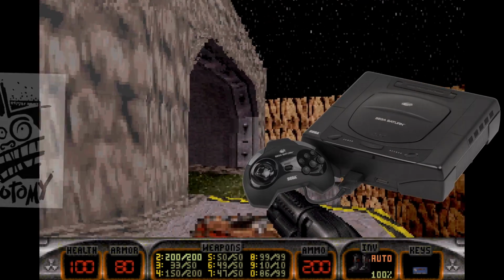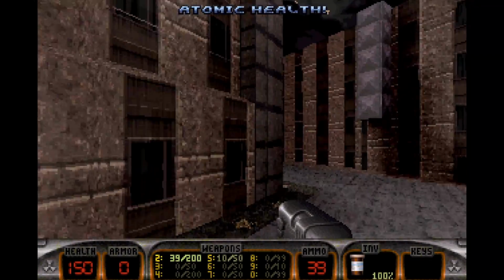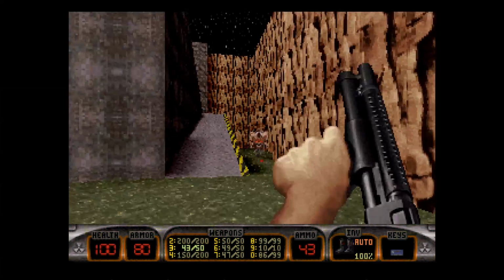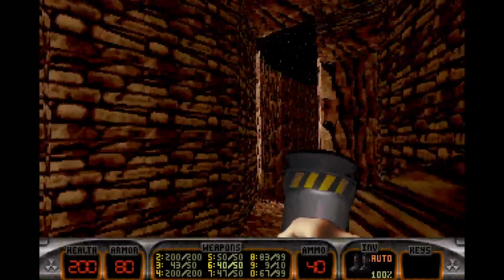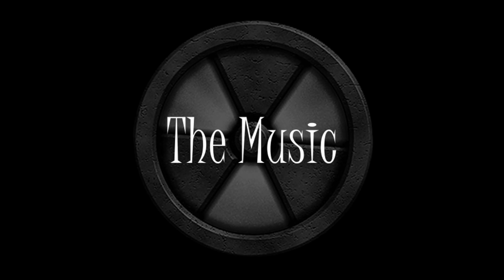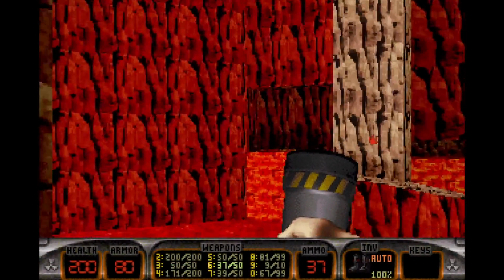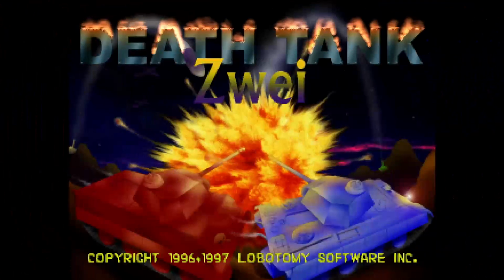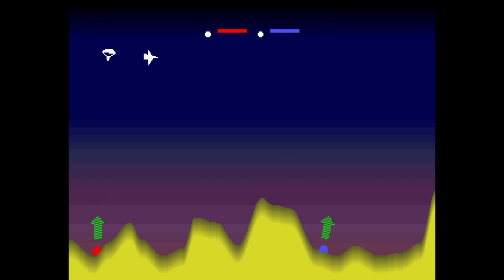Duke Nukem 3D for SEGA SATURN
In this video I decided to take a look at the Sega Saturn version of Duke Nukem 3D.

IMO - it's a fun game, but it's not without its flaws.

Cheers.